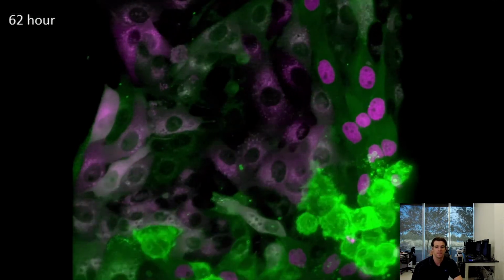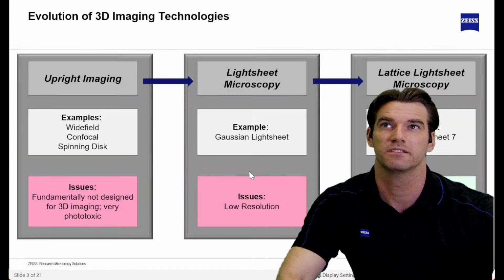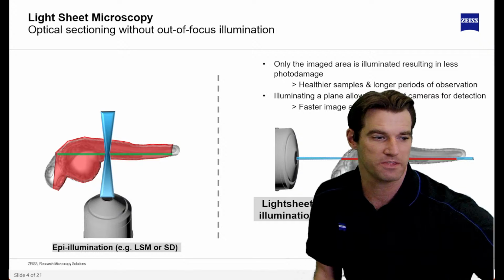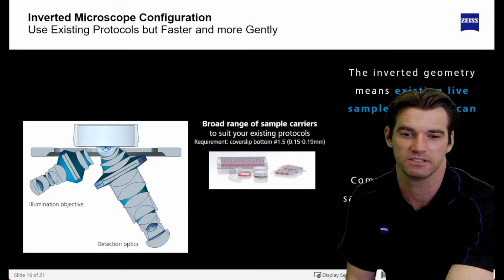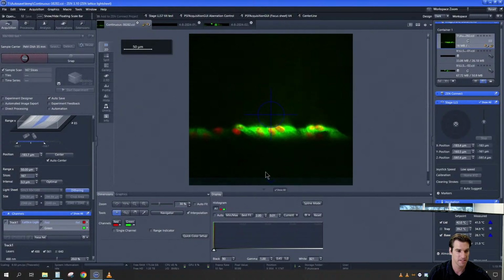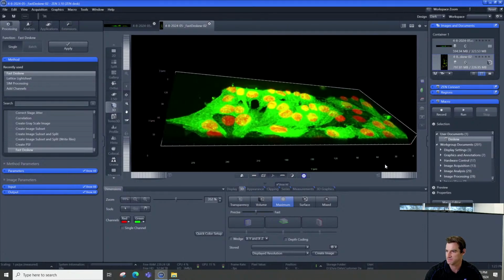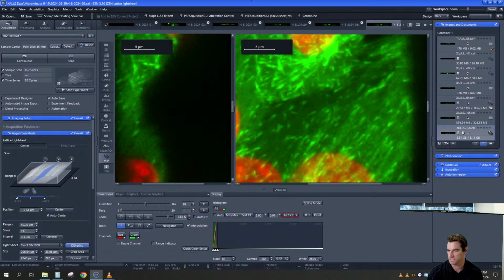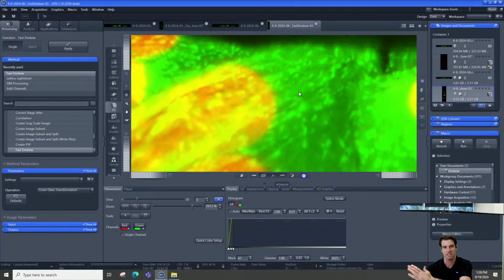Rapid Live Cell 4D Imaging with the Lattice Lightsheet-7 | ZMCC Live Demo | Episode 16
In this episode you will learn:
- How the Lattice Lightsheet-7 differs from other inverted microscopes in ways that enable rapid, gentle, high-resolution imaging of live samples
- How to quickly and easily set up a sample and begin collecting 4D datasets of live cells.